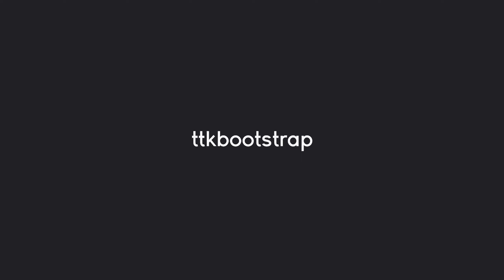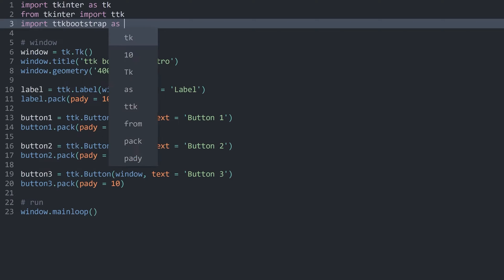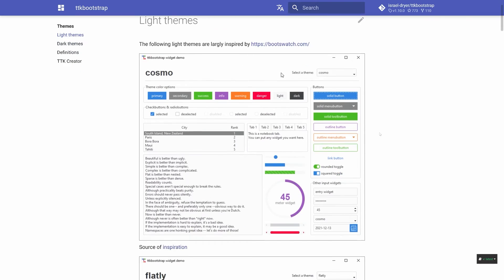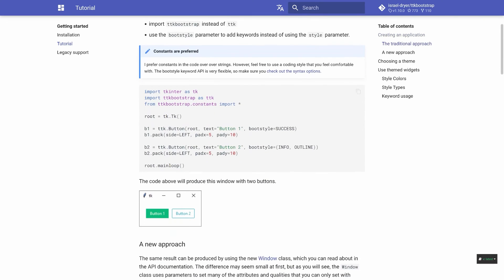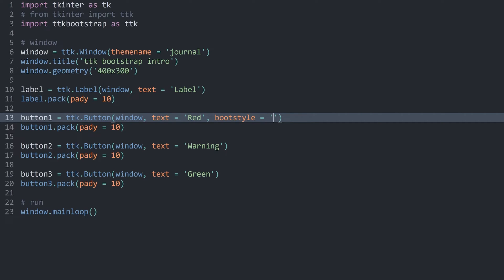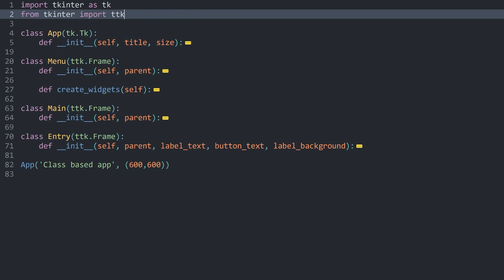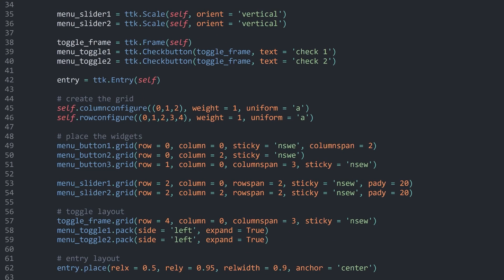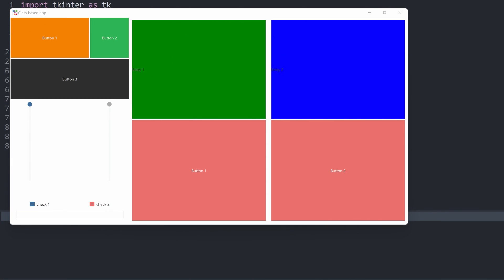An introduction to ttkbootstrap [ better styling for tkinter ]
This video will introduce ttkbootstrap, which offers themes to style tkinter apps.